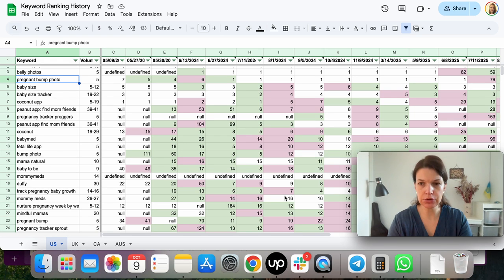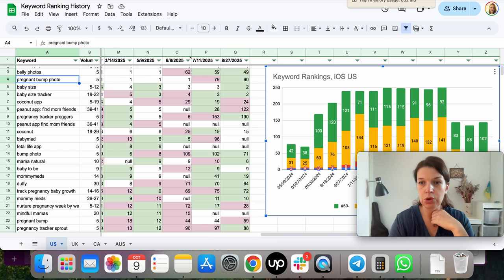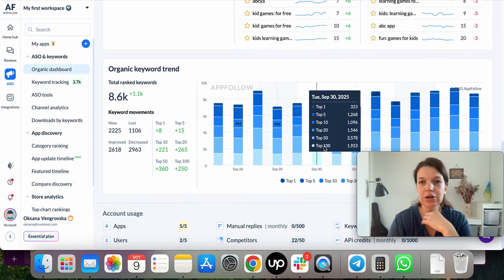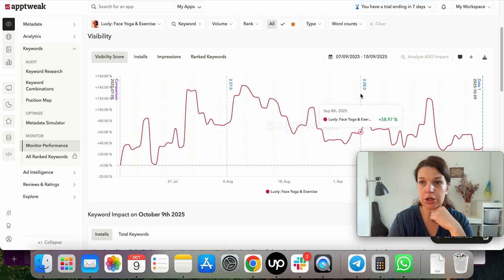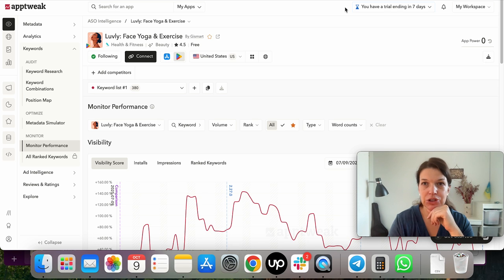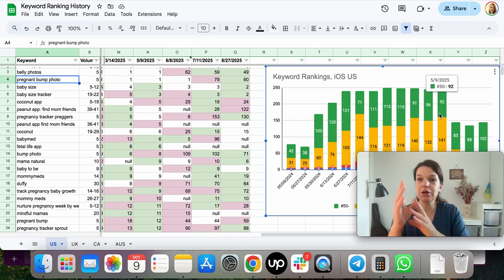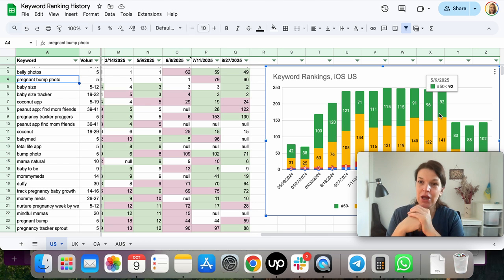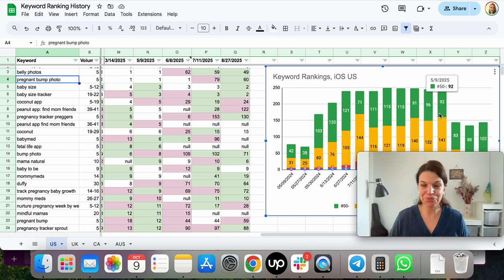ASO Tutorial: When and how to analyze your app metadata changes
After updating the metadata for your app, you need to analyze if the update was successful or maybe you need to make some adjustments. In this video tutorial, I cover:
- How long you should wait before creating final reports and making a final decision about the results
- How fast you should track the initial impact
- Which metrics you should look at
- Which data ASO tools can show you
- What can happen to your downloads and why
- When it is a good idea to analyze not only top-of-the-funnel but also down-the-funnel metrics

If you haven’t seen the video about how to create metadata for your app, you can check it out